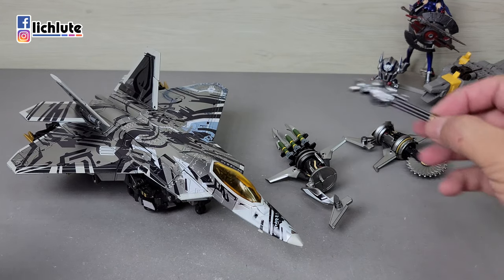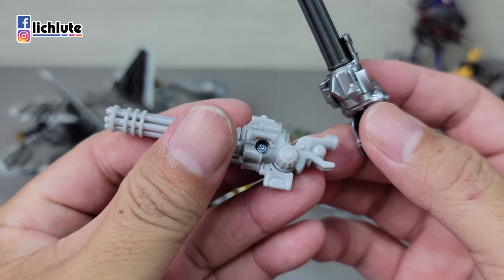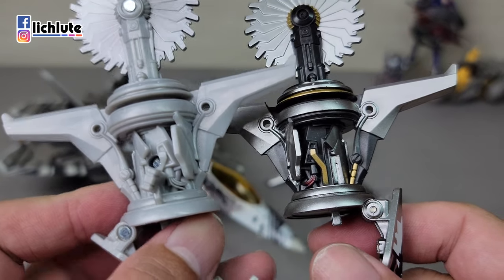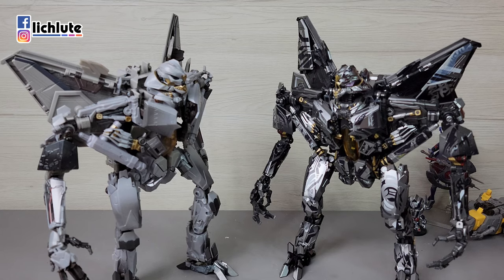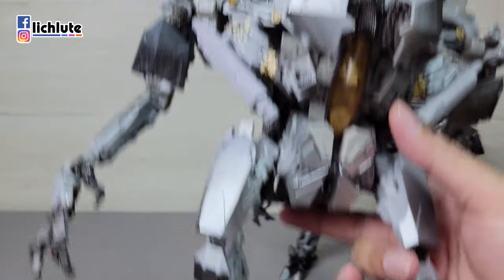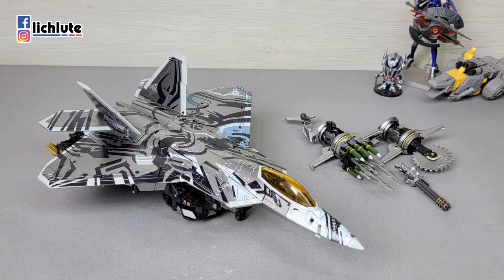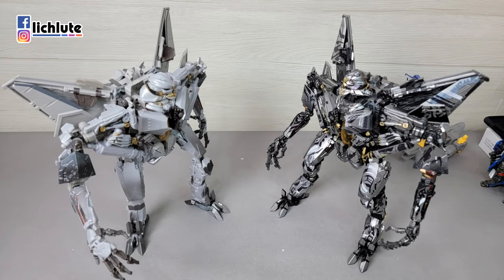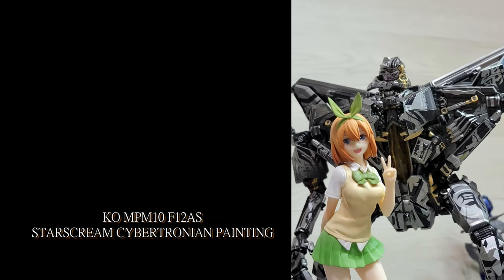高仿 塞星紋塗裝 紅蜘蛛 KO MPM10 F12AS STARSCREAM CYBERTRONIAN PAINTING 胡服騎射的玩具開箱